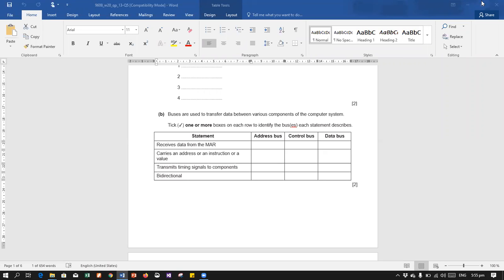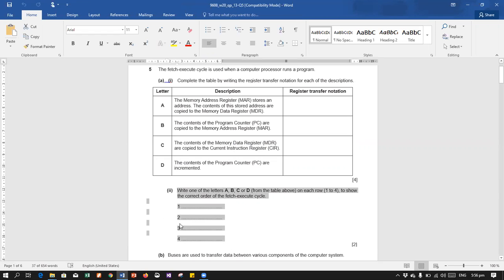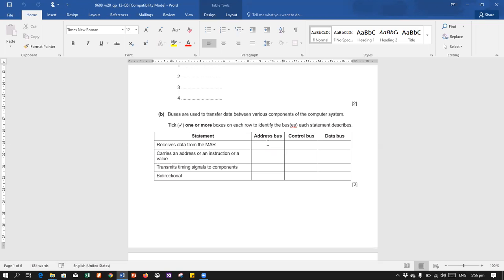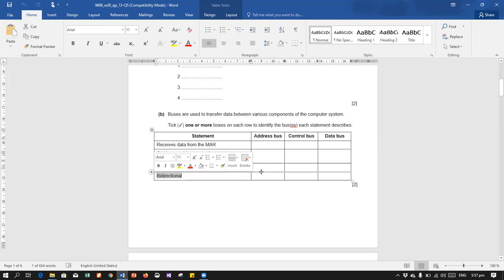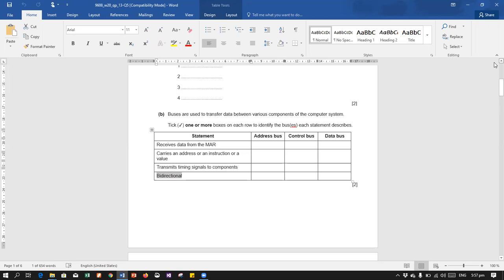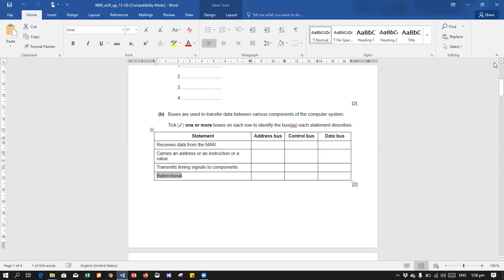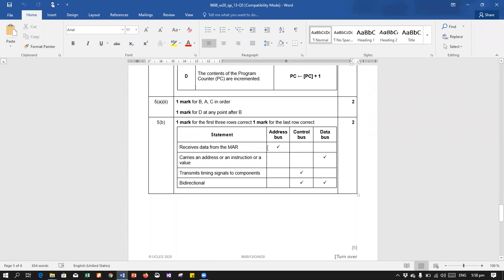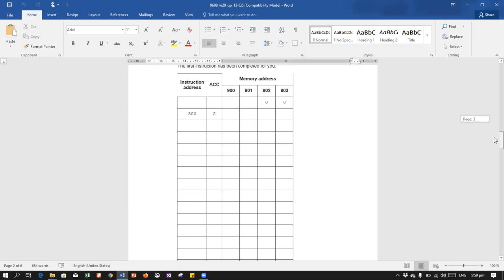AS Computer Science-Processor Fundamentals Part 2-27 March 2021